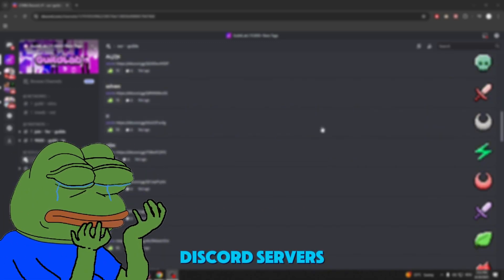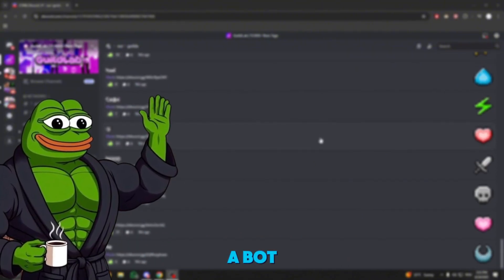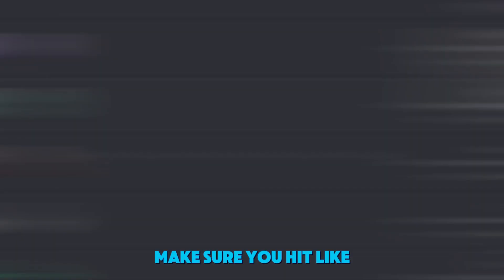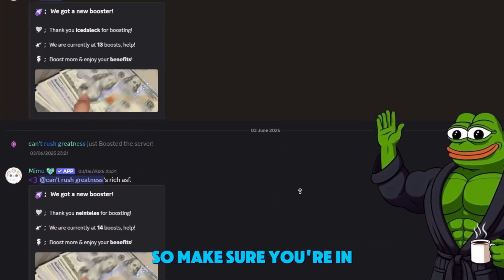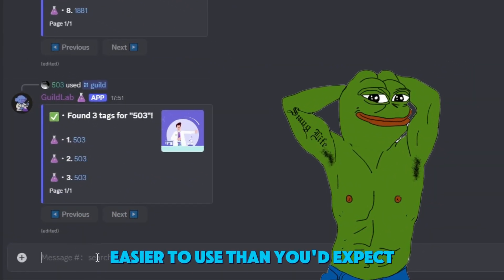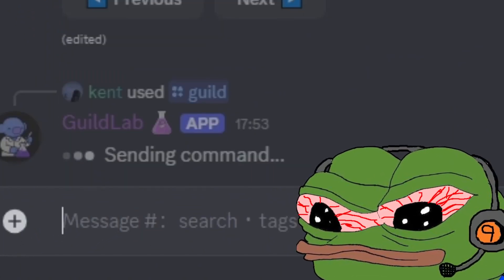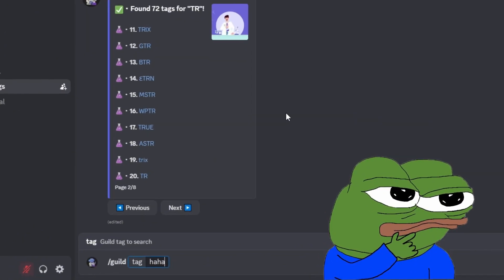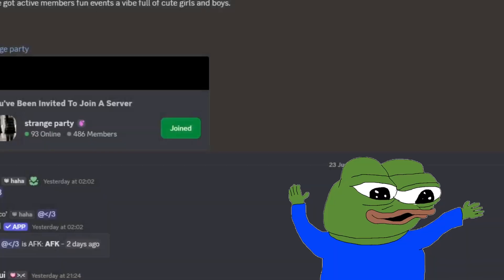Nobody Told You About This Guild Tag Bot... (11K Discord Tags, No Boosts!)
📚 FULL BOT COMMAND: /guild → then type the tag you want
📺 WATCH TILL THE END – one of the most searched tags is claimed live!

😴 You’ve Been Wasting Time Searching for Guild Tags the Hard Way… Until Now.
Welcome to GuildLab, the most advanced Discord hub for rare, aesthetic & unique guild tags, with over 11,000+ tags and a smart search bot that finds the server for you. No more scrolling. No more fake lists. No boosts required.

✨ What you get in this video:
✔️ A complete tutorial on how to use the new /guild command
✔️ A sneak peek at the powerful bot with 11K+ tags
✔️ Real-time demo: how to instantly find and claim rare tags
✔️ One-click access to tag servers
✔️ BONUS: A secret tag revealed 👀

📌 Whether you’re building a new Discord community, running a server, or just want the cleanest tag — this is the ONLY tool you'll ever need.

🔥 Features of the GuildLab server:
💠 11,000+ real guild tags, not clickbait
🔍 Smart search bot – type the tag, get the server instantly
🌟 Community tag ideas & polls
🚀 Promote your own guild tag for visibility
✅ Free access – no boosts required
📈 Updated weekly with new tags and features

🧠 Why this matters:
Vanity tags are the identity of your server. But finding rare, unclaimed, or creative tags has always been frustrating… until now. GuildLab solves this with automation, community, and massive value.

Want to win 14 Discord Server Boosts?

1. LIKE the video.

2. COMMENT your Discord username

💬 Leave a comment:
What’s the best guild tag you’ve ever seen?
Or the worst one someone flexed? Let’s talk below 👇